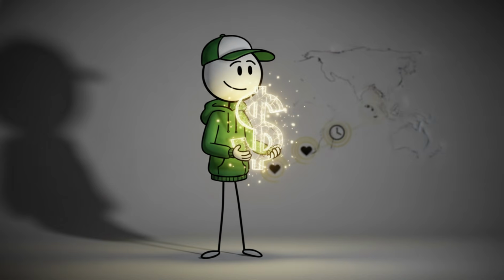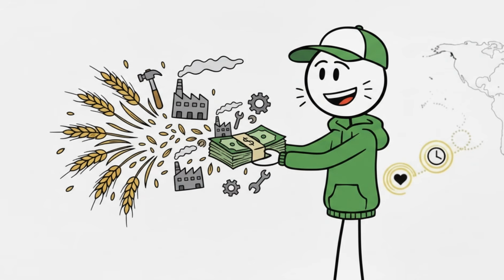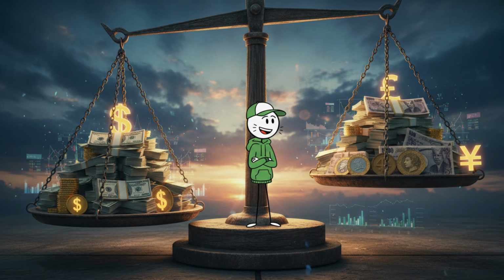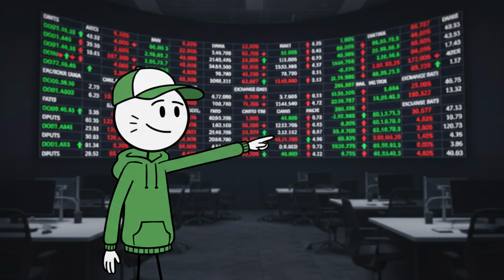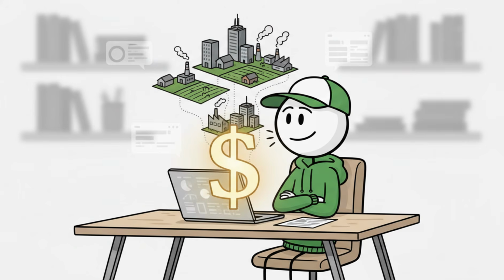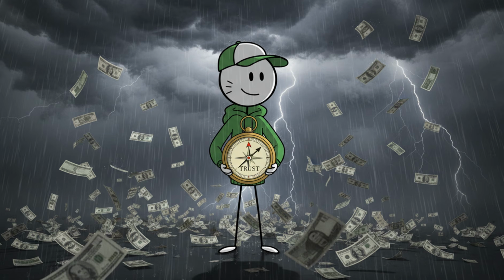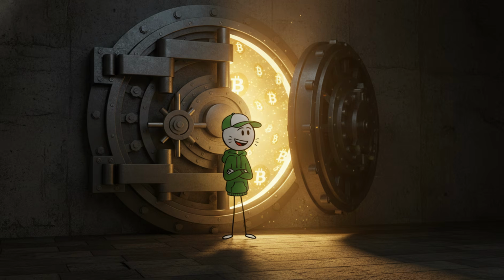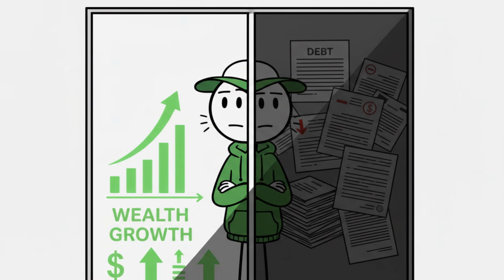The Truth About Money: Debt, Inflation, Bitcoin & The System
Why is $1 not equal to £1 or ¥1?
Why is every country in debt?
Why can’t governments just print more money?
What is Bitcoin really?
Who actually pays tariffs?
Why can’t people afford homes anymore?

In this video, we break down how the global financial system actually works — from currency values and national debt to inflation, Bitcoin, housing prices, tariffs, investing, and how the wealthy use debt to grow richer.

This is the system behind your paycheck, your savings, your mortgage, and your future.

Once you understand how money works, you’ll never see the economy the same way again.

Watch till the end — the last section might change how you think about wealth forever.